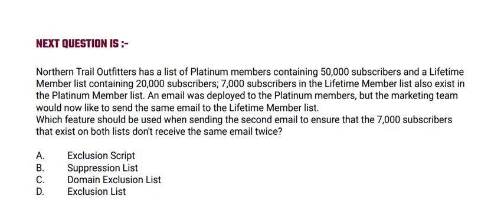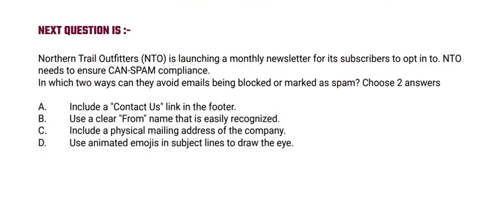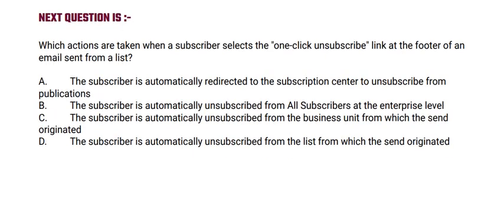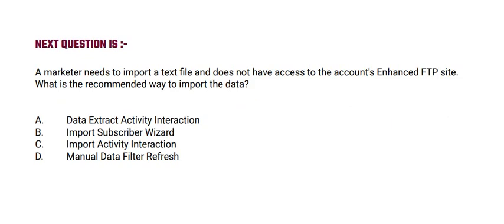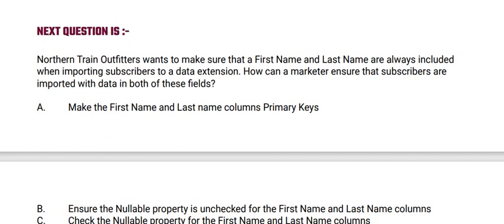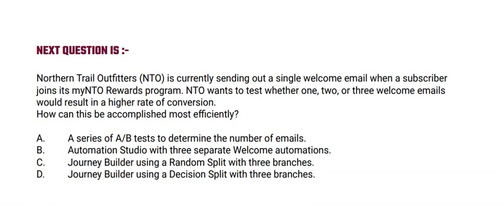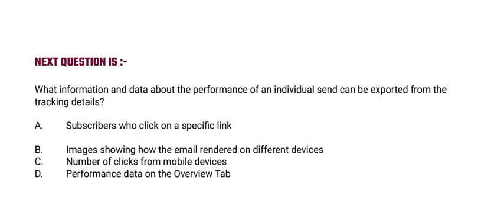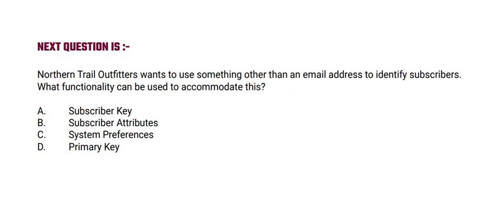Complete Video of SALESFORCE MCE - Salesforce Marketing-Cloud-Email - Questions and Answers